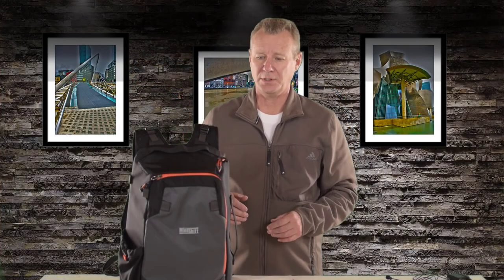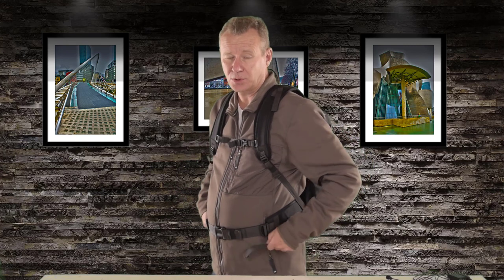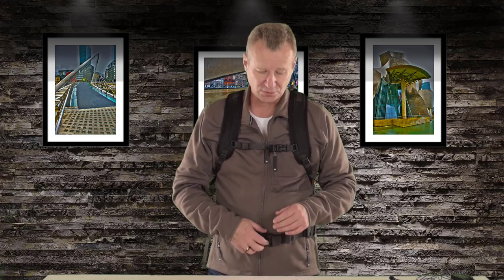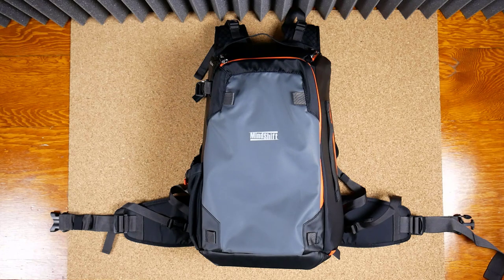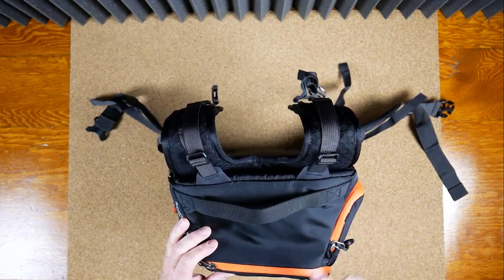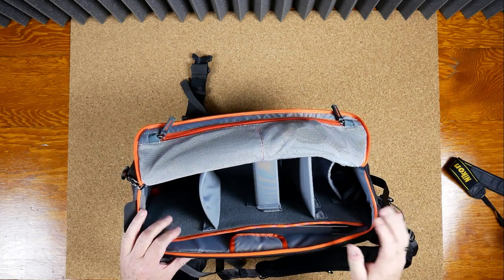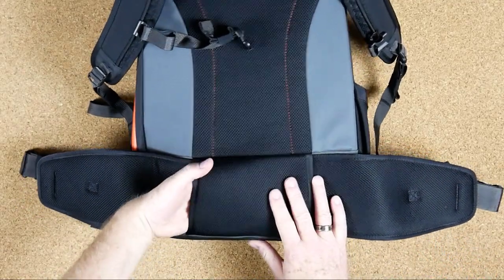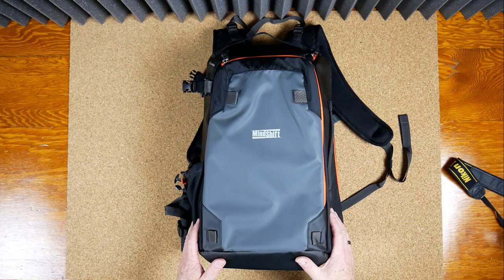PhotoCross 15 from MindShift Gear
In this video we take a thorough look at Mindshift Gear's new Photocross 15 backpack. Designed to be accessible from the side this bag is truly worthy of the great outdoors due to it's attention to detail and high quality build materials.

Sports Cam
Lenses
My All Around Lens
Best All Around prime
Best 50mm head shot lens
Budget 50mm lens
Favourite 85mm prime
Best 72mm lens filter
Audio
Best Camera Monitor Recorder
Favourite Wireless Mic
Most Used Wireless Mic
Favourite Desktop XLR Mic
2nd Favourite Desktop XLR Mic
Best Camera Mount Shotgun Mic
Best Small Camera Mount Mic
Studio Boom Mic
Favourite Mic Arm
2nd Mic Arm
Portable Audio Recorder I Use
Desktop Audio Recorder I Use
Video Lighting
Desktop Light Panels
Photography Lighting

Desktop Equipment
Desktop Monitor Mounts
3 Tier Mount Arm
1 Tier Mount Arm
Speakers
Studio Monitors/Speakers I Use
Teleprompter